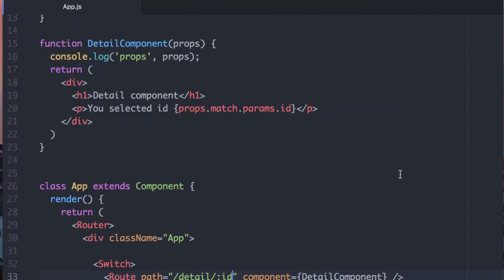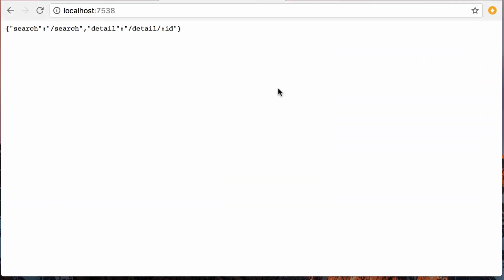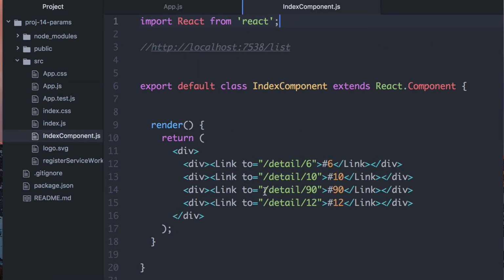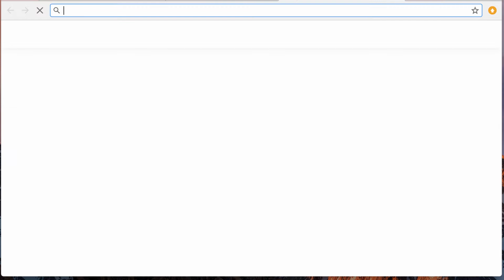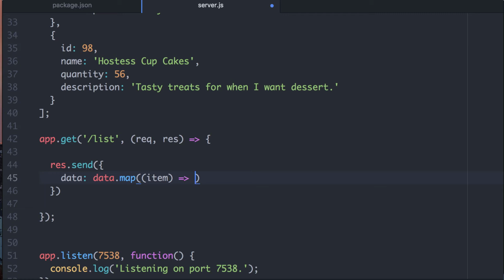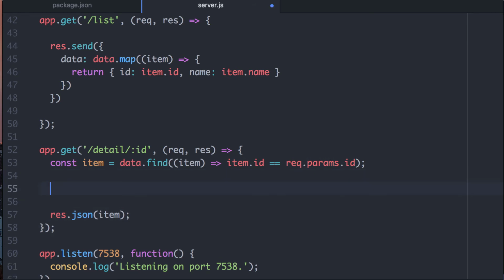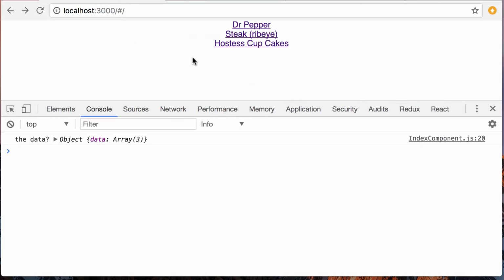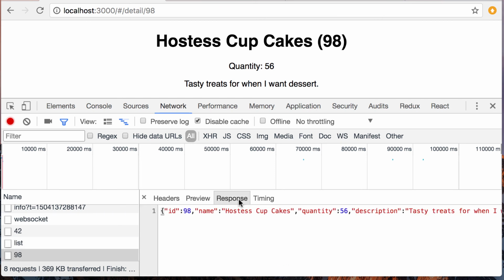Route Params by Example - React Tidbits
In this video I build a little server using Express and show how to fetch data and use route parameters.